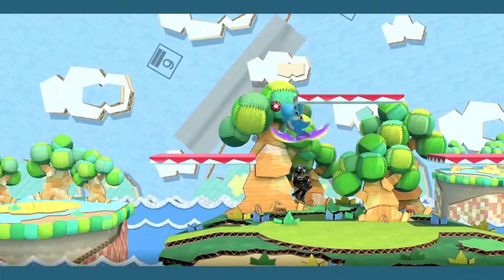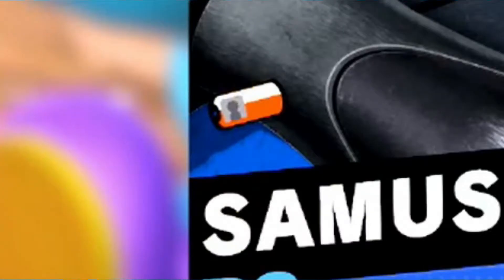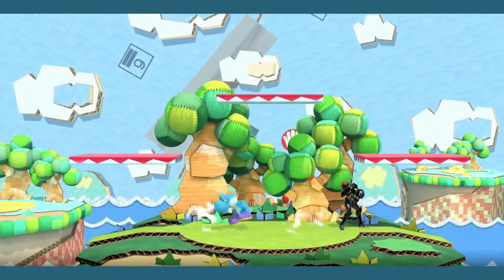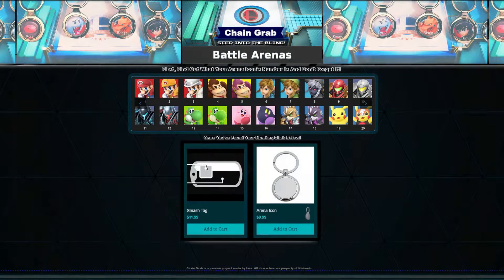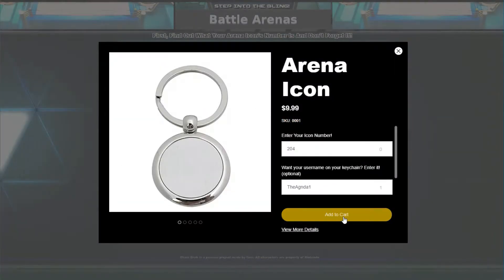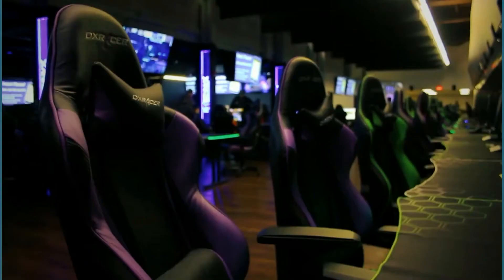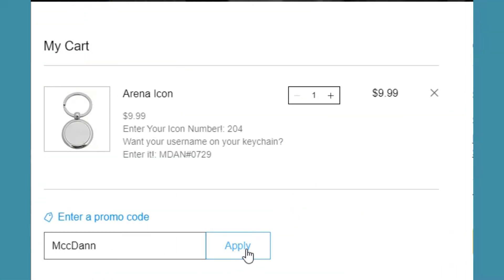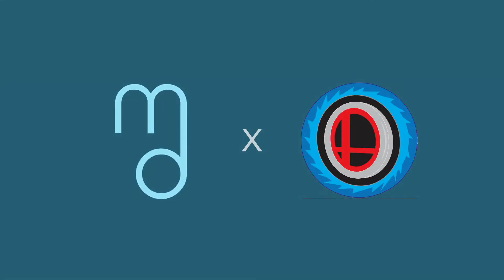I'VE BEEN SPONSORED BY CHAIN GRAB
I'm proud to announce that I have my first ever sponsorship with Chain Grab! A passion project run by the Smash Ultimate community! use promo code "MccDann" at checkout to save 10% Off your order!!
Where You'll Find Me Most!
Some of my other Social Media!
Special Thanks to all of my new and current Twitch Subscribers!
Hope You all Enjoy! :D

If there is any contradictions to the content in use, please do not hesitate to get in contact with me. Thank you.